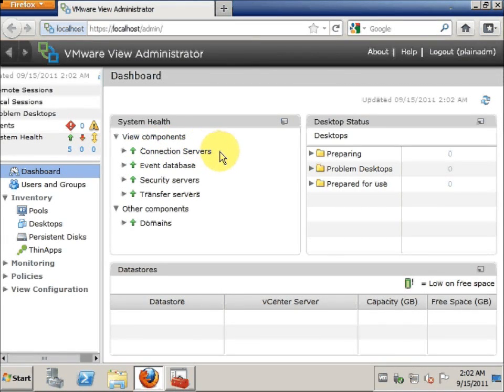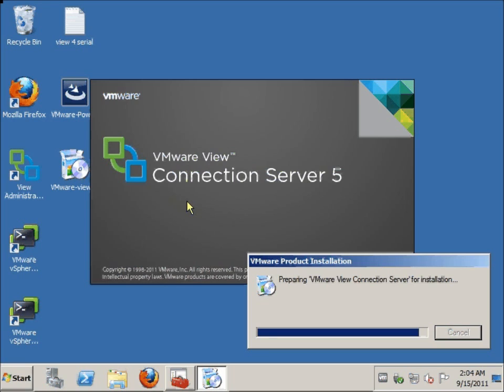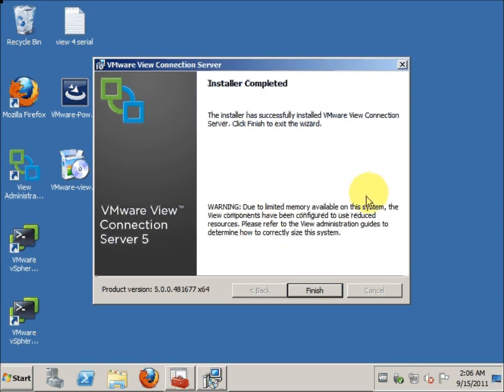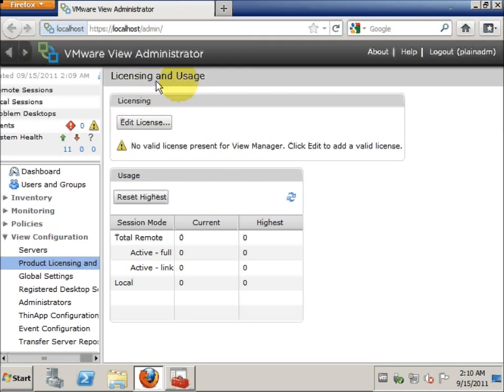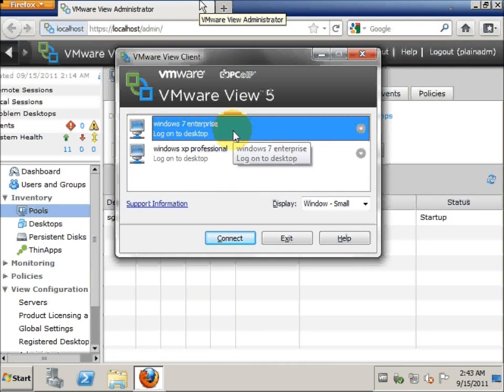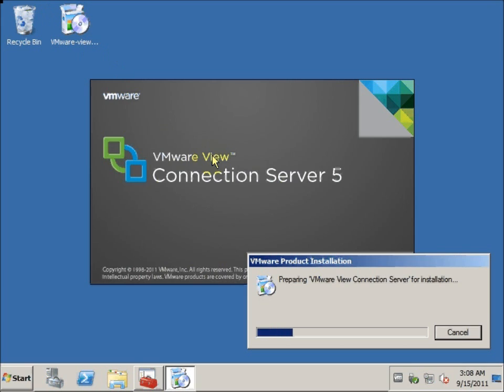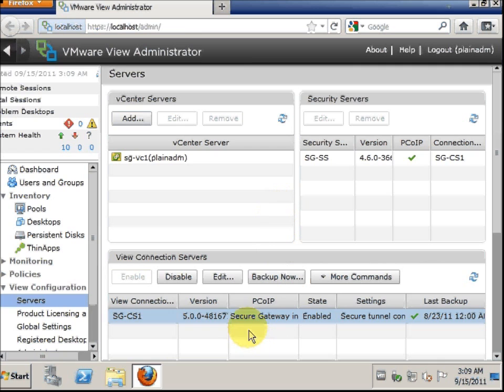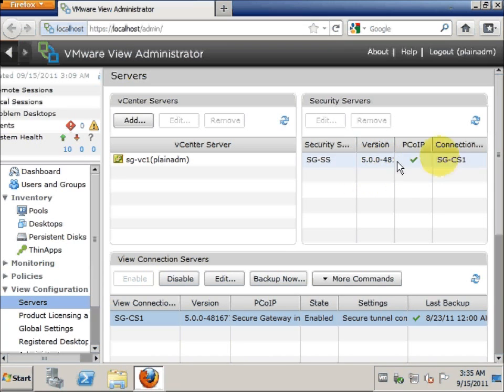View 5.0 Upgrade Part 1 of 4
This video marks part 1 of the series which shows the upgrade process for the View 5.0 including Connection server and the Security Server.